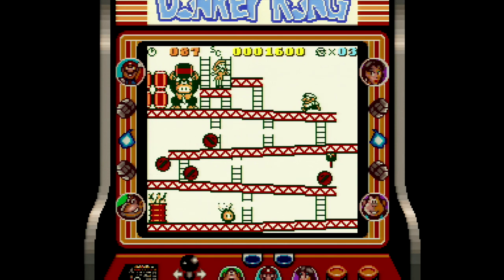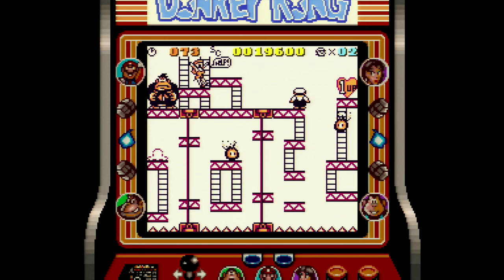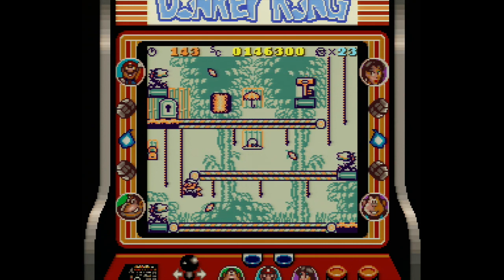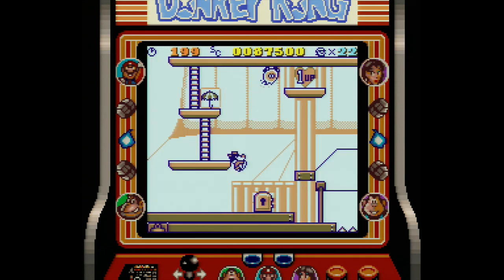Donkey Kong (Game Boy) - IMPLANTgames Reviews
Donkey Kong was a launch title of sorts for the Super Game Boy, back in 1994. At first glance, this appears to be a handheld version of the arcade game, with Mario on his quest to save Pauline from Donkey Kong.

However, after clearing the 4 arcade levels, a much deeper experience is presented. Donkey Kong is actually a puzzle platformer, taking elements from Donkey Kong, Super Mario Brothers, and sprinkles in plenty of puzzle elements.